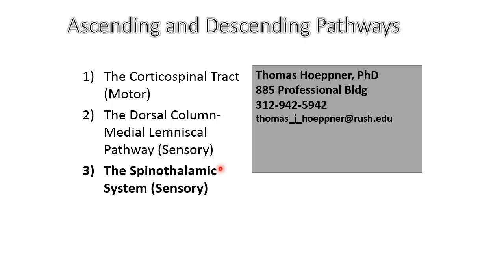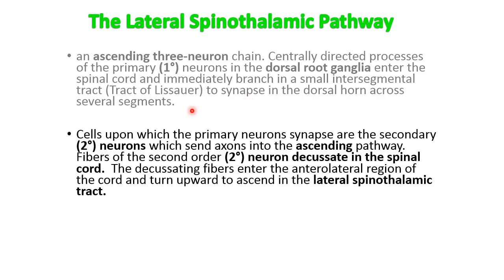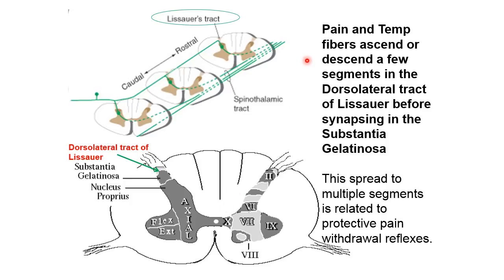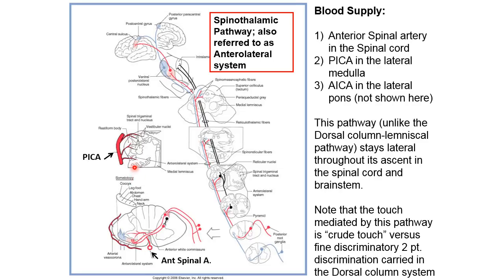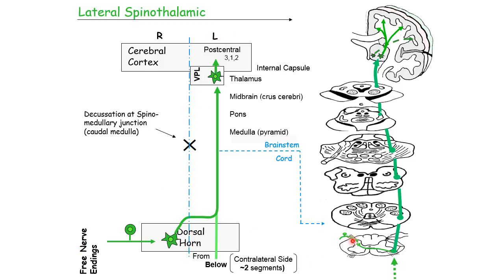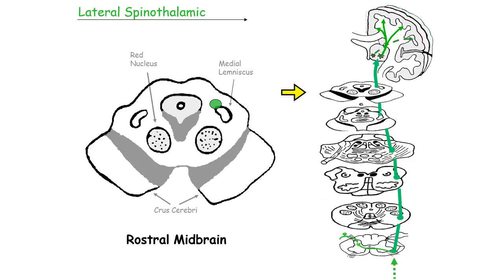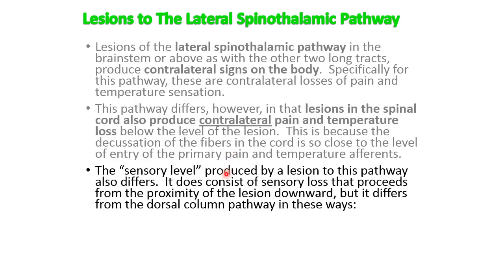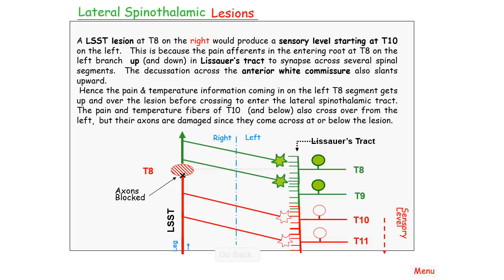Pathways Workshop 3 Spinothalamic tract 2019